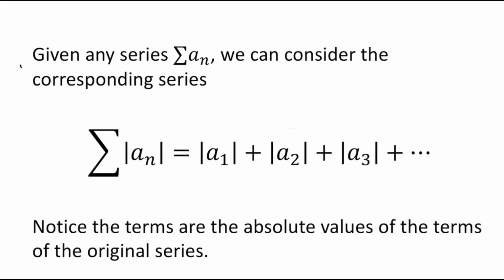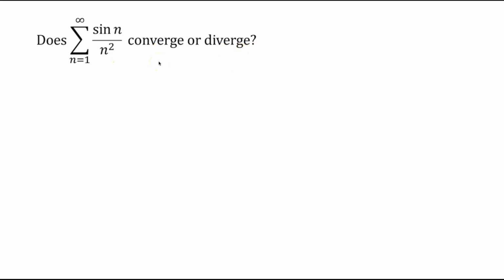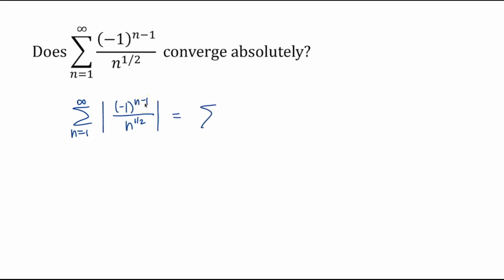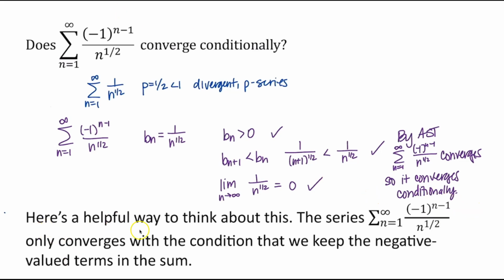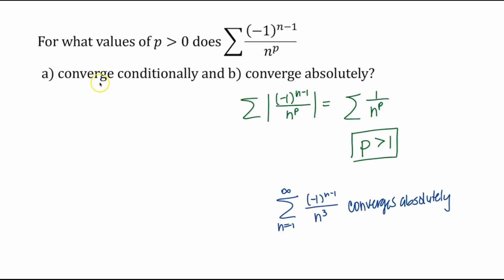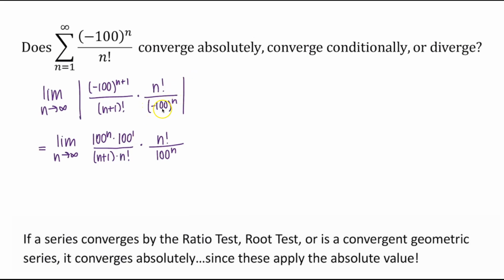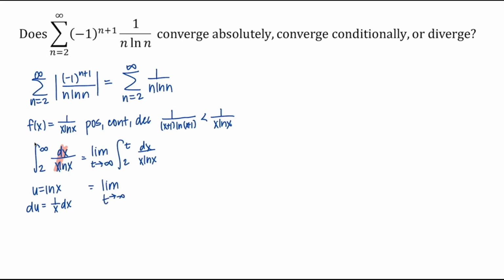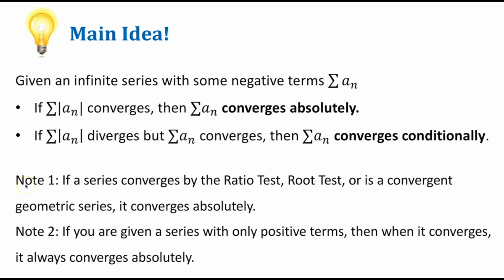Absolute and Conditional Convergence Explained (Series) | Step by Step By Examples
Learn how to determine whether an infinite series converges absolutely, converges conditionally, or diverges. This full lesson walks step-by-step through the Absolute Convergence Test, Conditional Convergence, and Alternating Series examples. Perfect for AP Calculus AB, Calculus BC, or Calculus 2 students reviewing series tests and convergence concepts.

What you’ll learn in this video:
The meaning of absolute vs conditional convergence
How to apply the Absolute Value Convergence Test
How to test for conditional convergence using the Alternating Series Test
How to decide when to use comparison, ratio, or integral tests
Why some alternating series converge only if negatives are kept
How to identify when a series diverges completely
Examples involving geometric, p-series, factorial, and logarithmic terms

This lesson explains key calculus concepts using intuitive reasoning and complete examples, preparing you for both conceptual and AP-style exam problems.